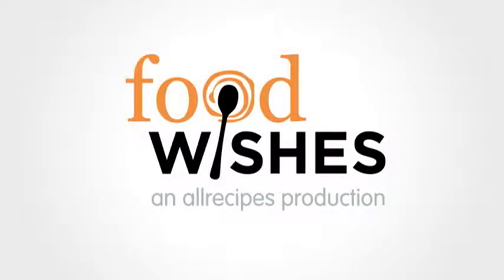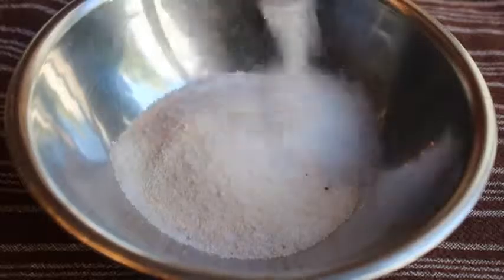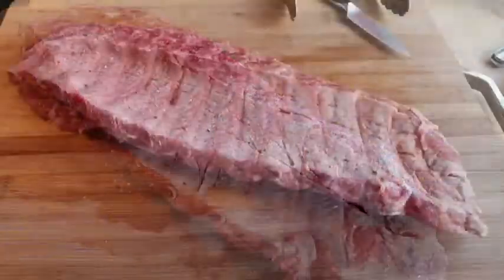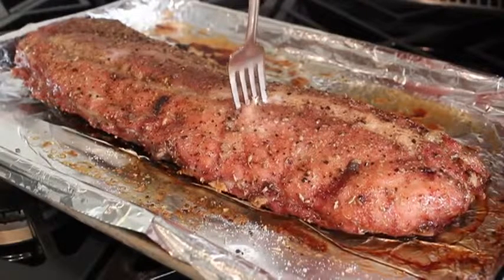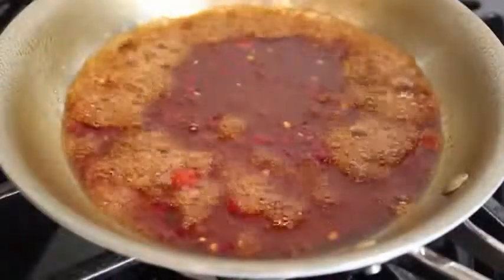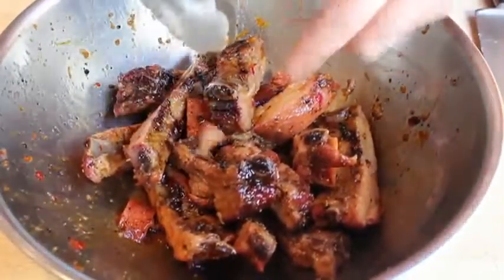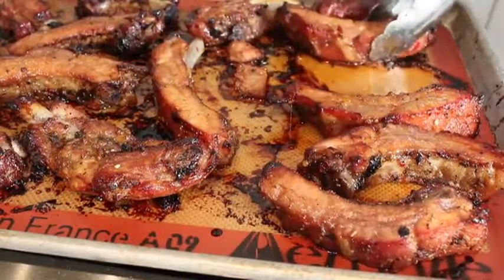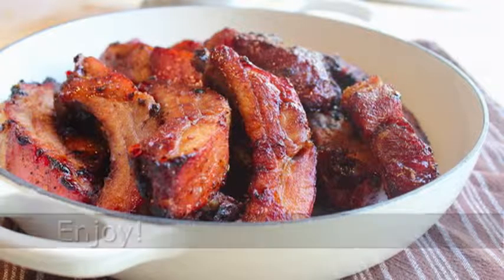Sausage Ribs Italian Sausage Spiced Baby Back Ribs